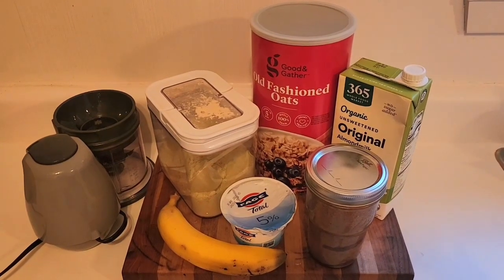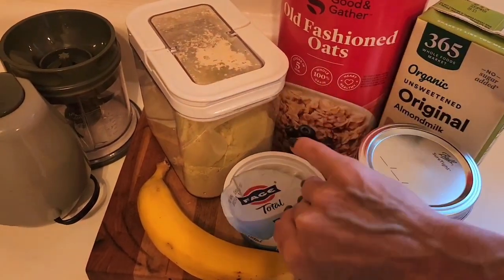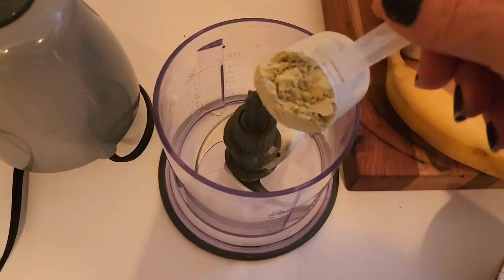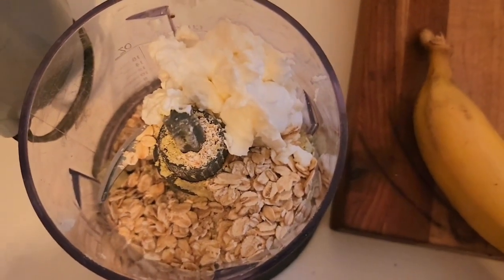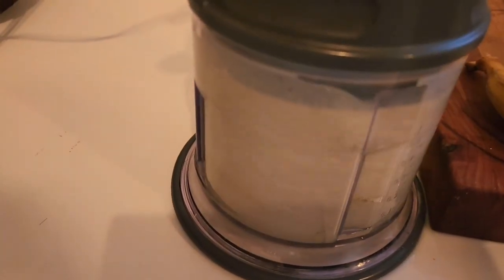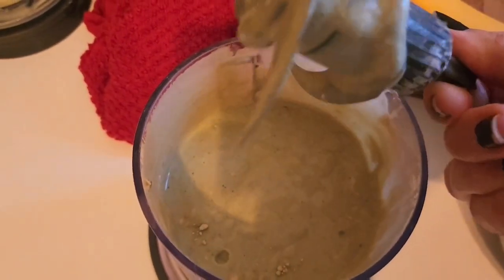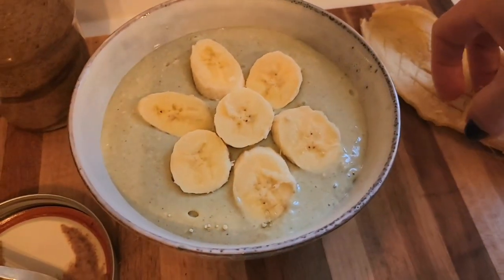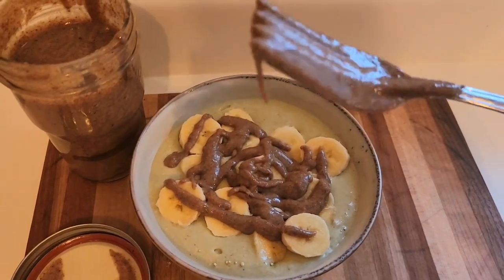Breakfast today, Matcha Protien Smoothie Bowl topped Banana and Pecan Butter. Yum! *Subscribe*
Breakfast today,  Matcha Protien Smoothie Bowl topped Banana and Pecan Butter. Yum! Follow  along to see how to make this delicious and nutritious dish.